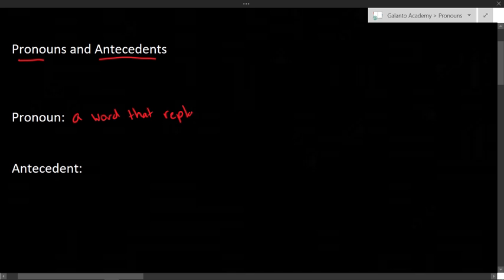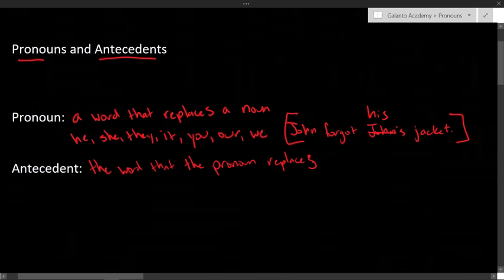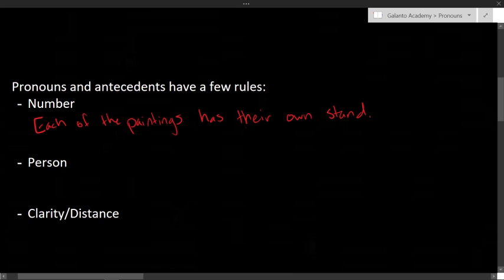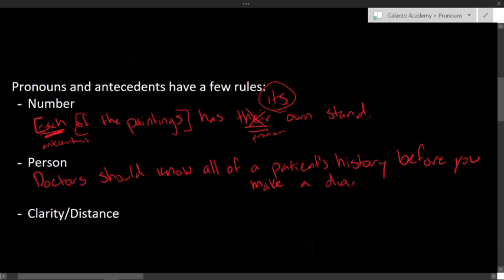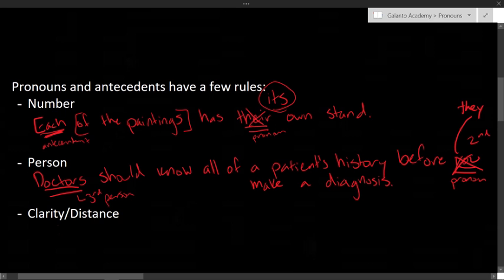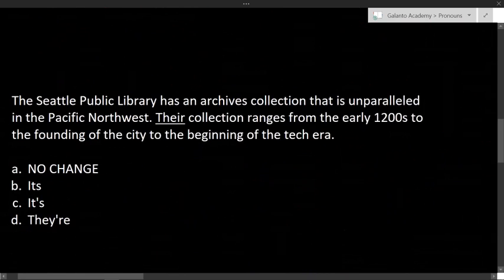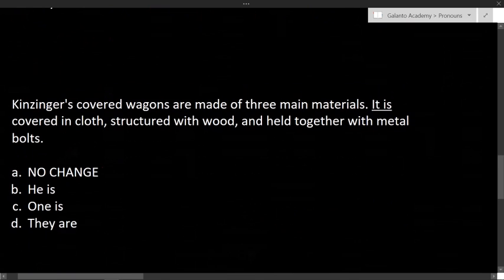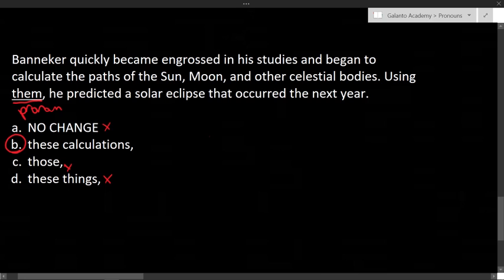Pronouns and Antecedents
Sara reviews pronouns, antecedents, and agreement.